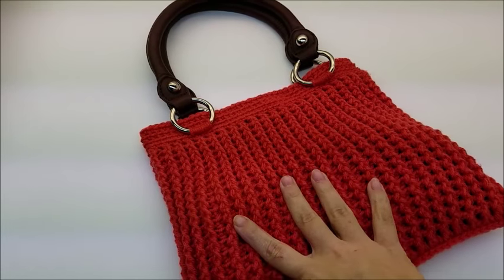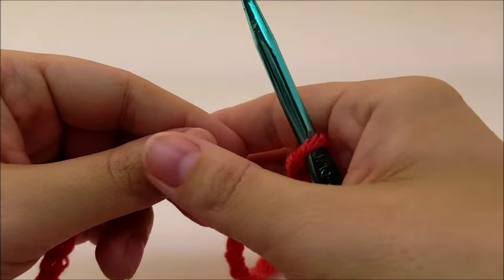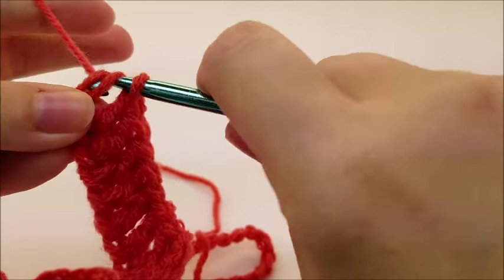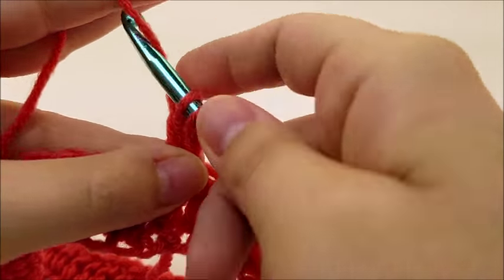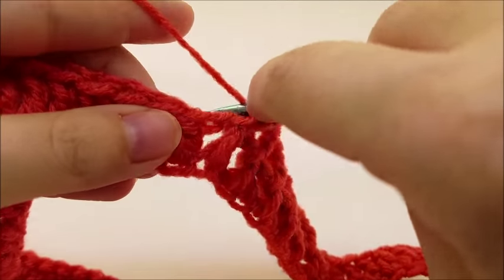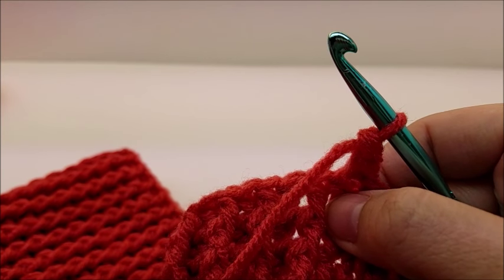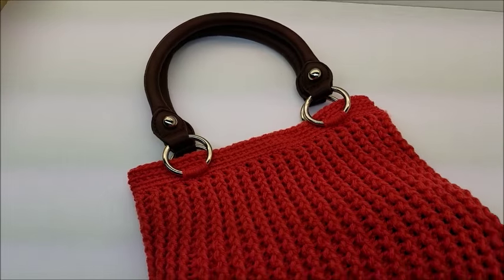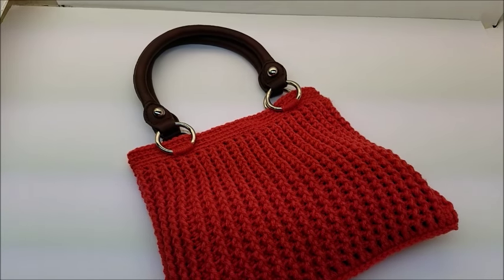Easy Crochet a Ribbed Handbag Purse | Bagoday Crochet | Tutorial #362